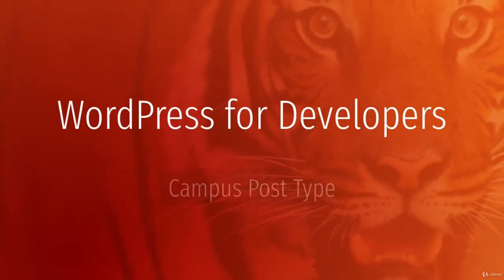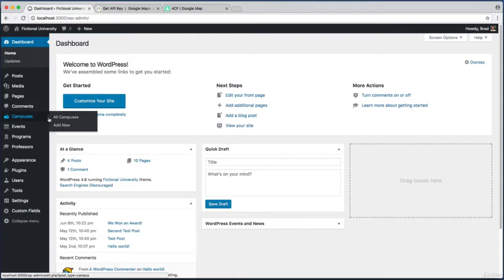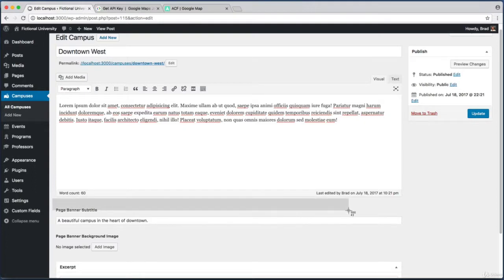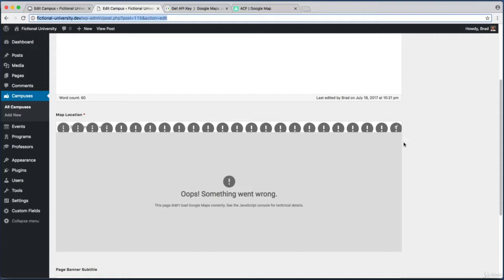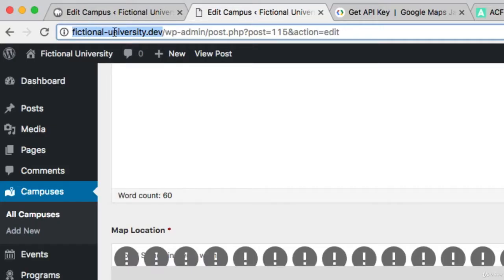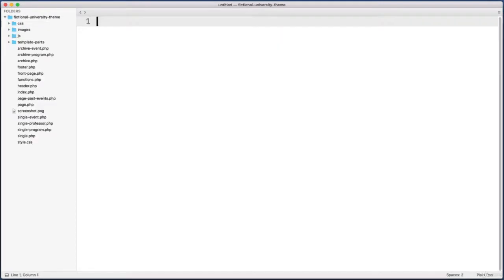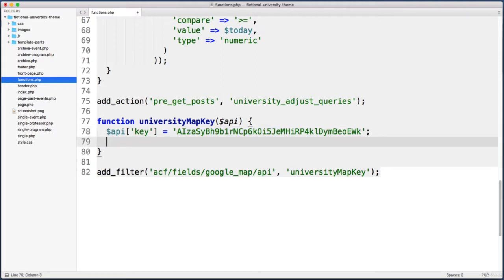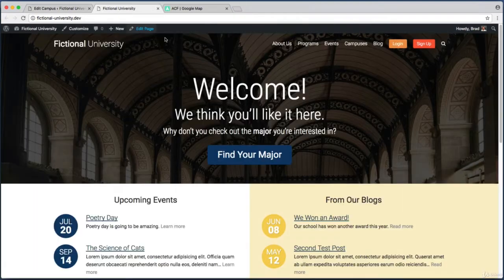045 Campus Post Type